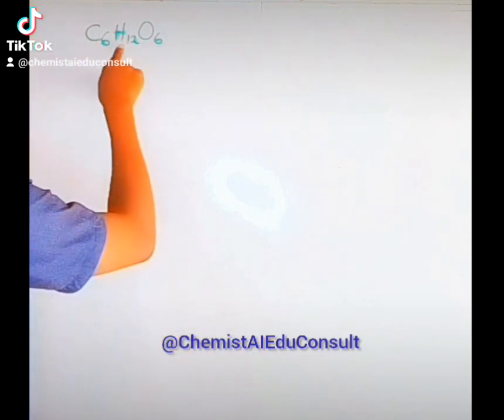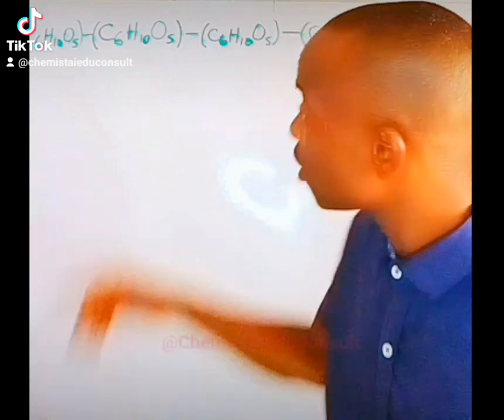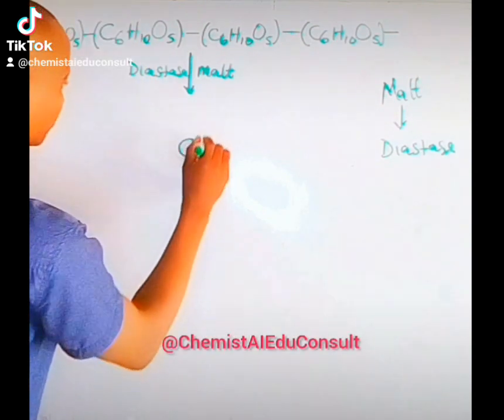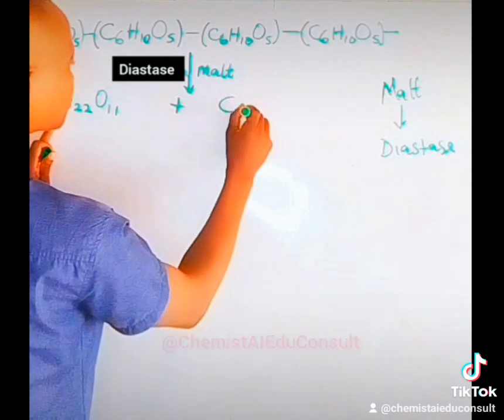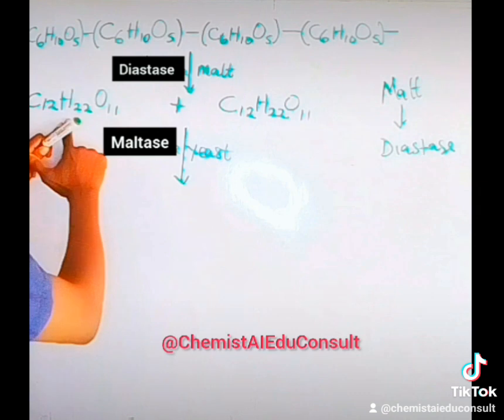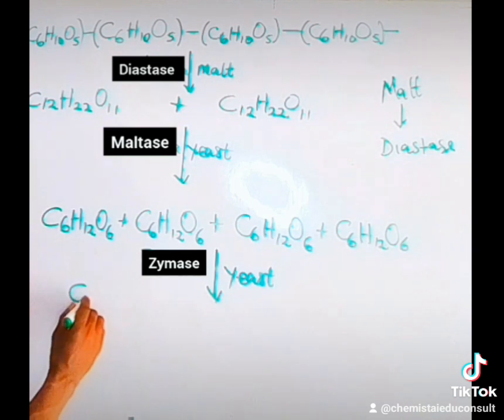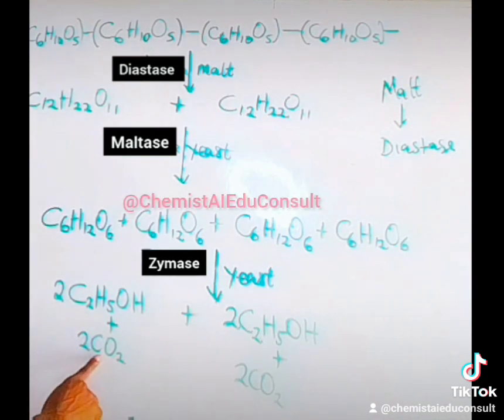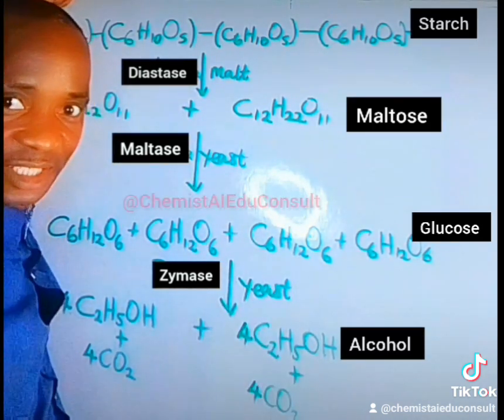Preparation of Ethanol by fermentation